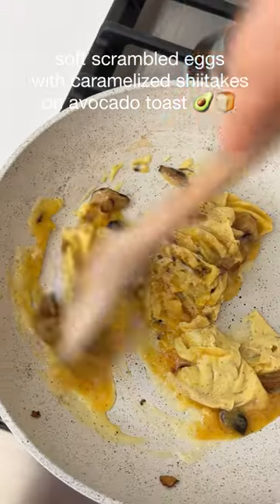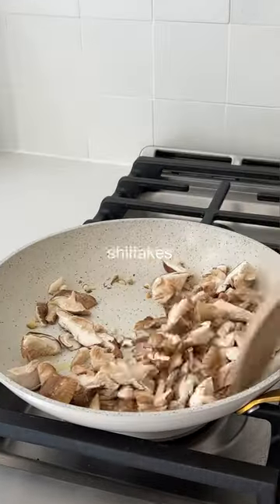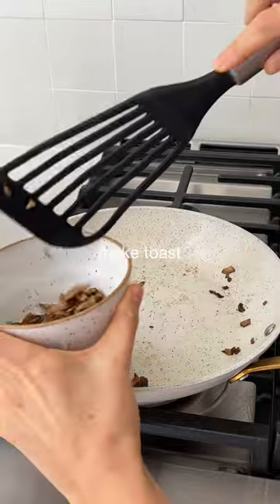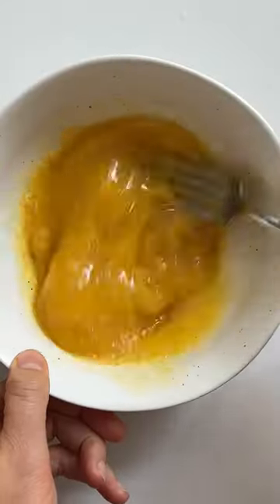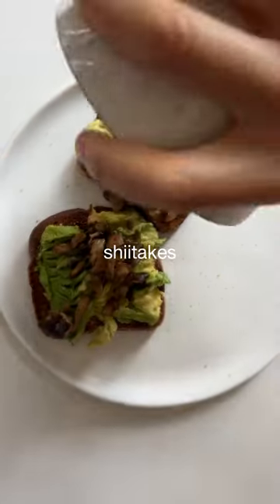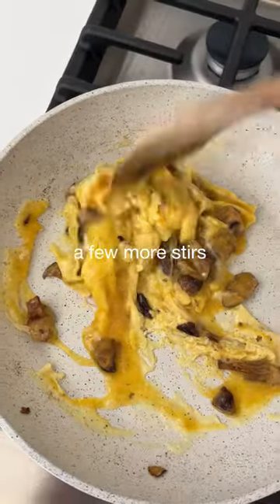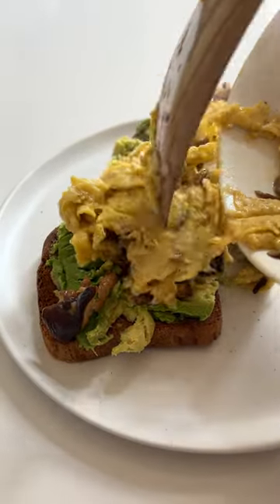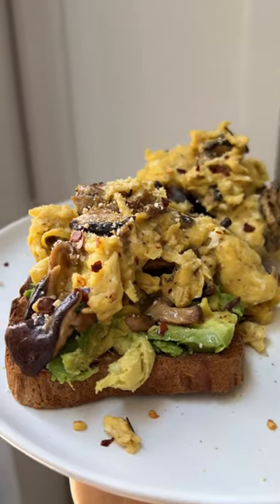Soft Scrambled Eggs + Shiitake Mushrooms on Avocado Toast | Minimalist Baker Recipes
Learn how to make perfectly soft, scrambled eggs + the SECRET ingredient for extra caramelized mushrooms. Recipe 👇

MUSHROOMS
2 tsp oil
~1 cup chopped shiitake mushrooms
2 tsp coconut aminos

EGGS
2-3 eggs (organic if possible)

TOAST + TOPPINGS
½ ripe avocado
2 slices bread (GF - we like Canyon Bakehouse)
Vegan parmesan (recipe on the blog!)
Red pepper flake

Heat a non-stick skillet over medium heat. Add oil, mushrooms, coconut aminos, and stir. Sauté until browned and caramelized ~2-4 minutes (lower heat as needed). Remove half of mushrooms from the pan and set aside. Make toast and add avocado, then mash. Whisk eggs with salt and pepper until fluffy. Heat same skillet over medium heat and add a bit more oil if needed. Add the eggs over the remaining mushrooms. Slowly push the eggs around using a spatula. Once they get close, turn off the heat! A couple more stirs and they’re done. Remove from the pan immediately while still soft. Add to toast, garnish, and enjoy!